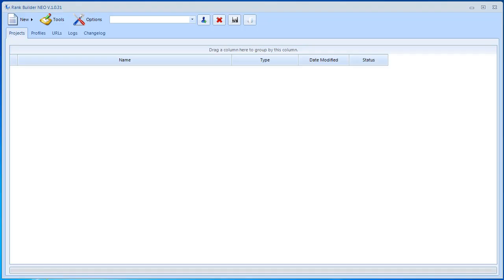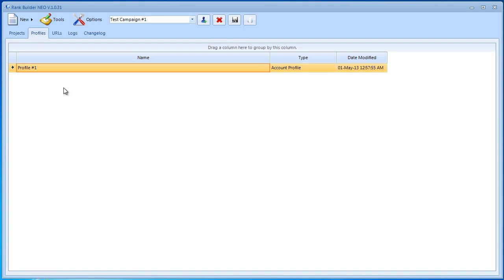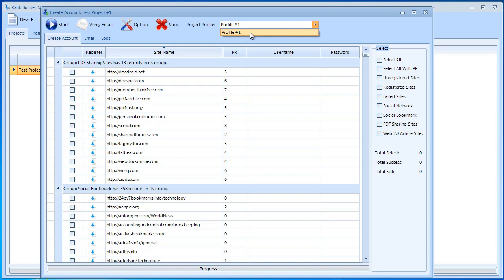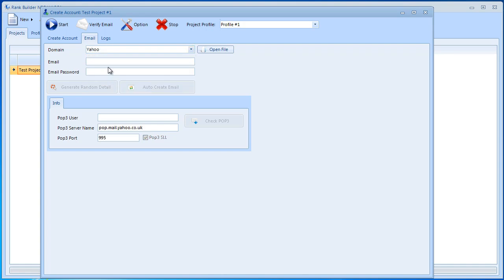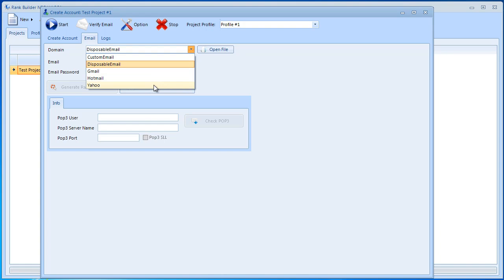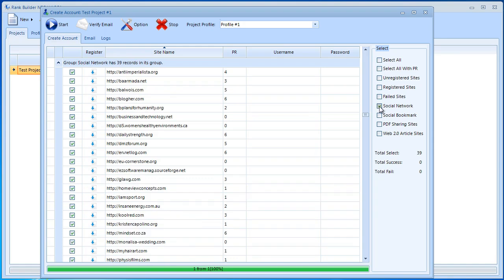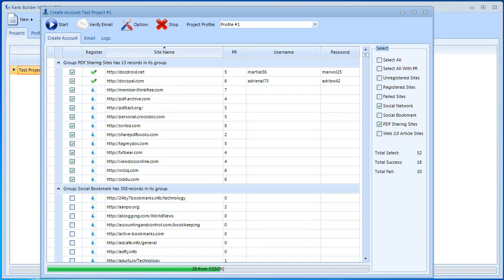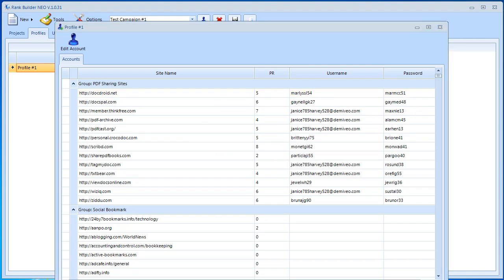Rank Builder NEO Video 2 - Account Setup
Rank Builder account setup tutorial video.